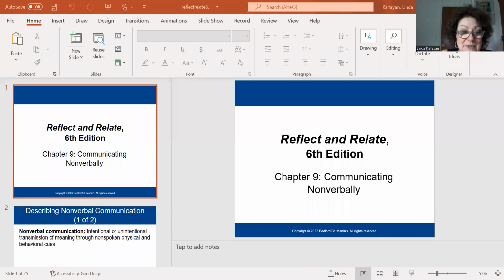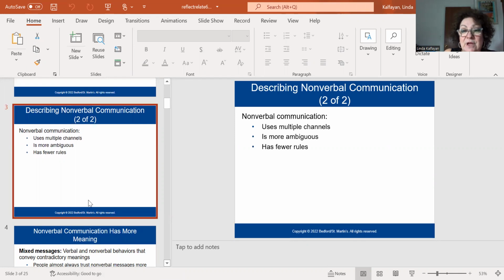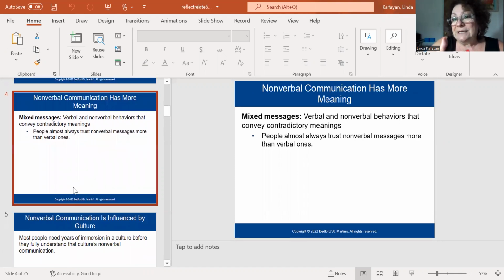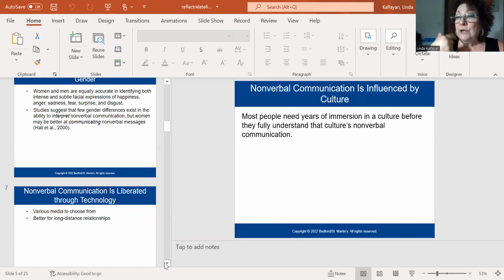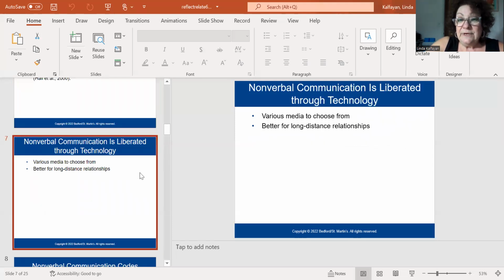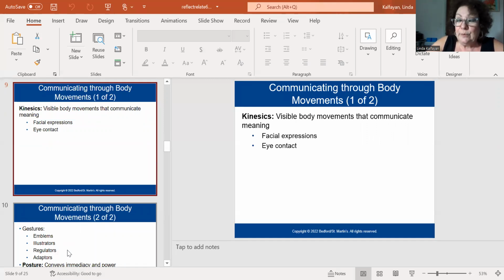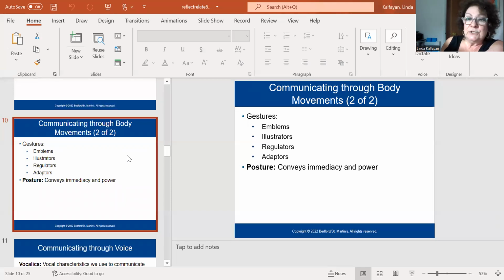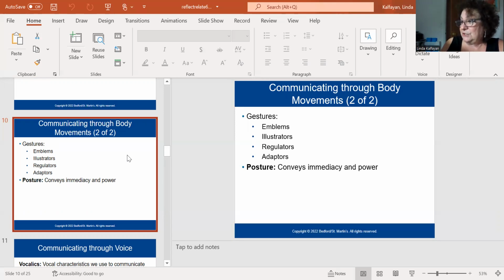Interpersonal Ch 9 Nonverbal Part 1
Interpersonal and nonverbal Chapter 9 PART 1